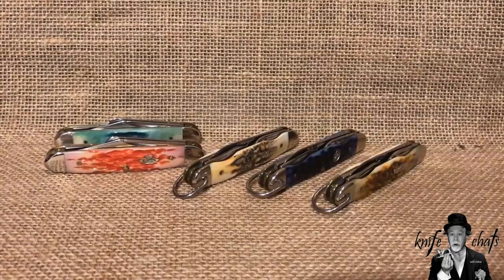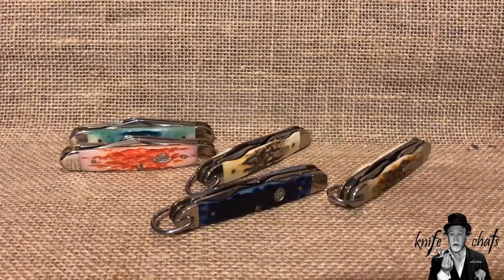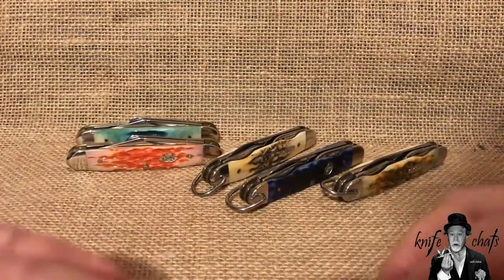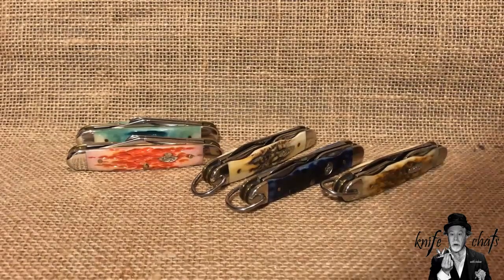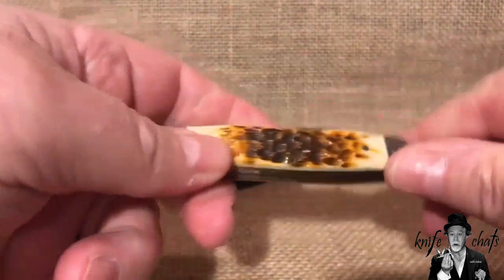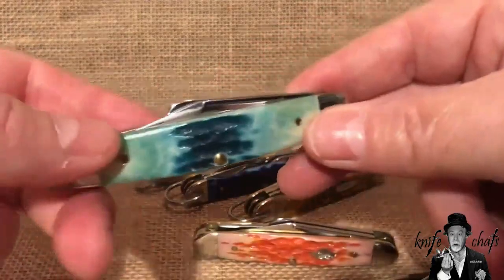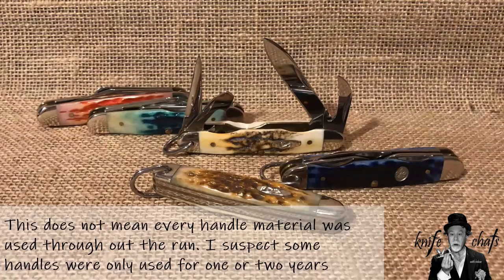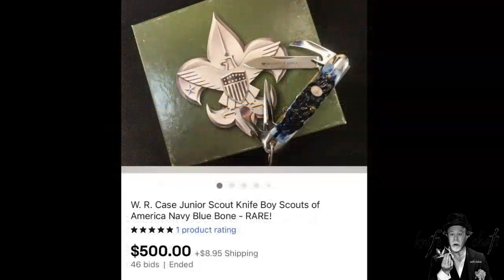The Case Jr. Scout Knives: a second Look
The Case Jr. Scout might very well be my favorite knife by W.R. Case & Sons.  If it is not my favorite, it is among my top three.  HobionYouTube recently did an episode on his 10 dot BSA Jr. Scout.  In his episode, he asked a few questions about the pattern.   This was all the inspiration I needed to break out my Jr. Scouts and show them again.  And no this isn't really a second look.   It is probably more like a fourth or fifth look!